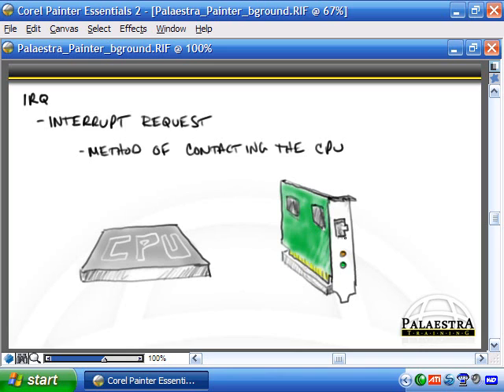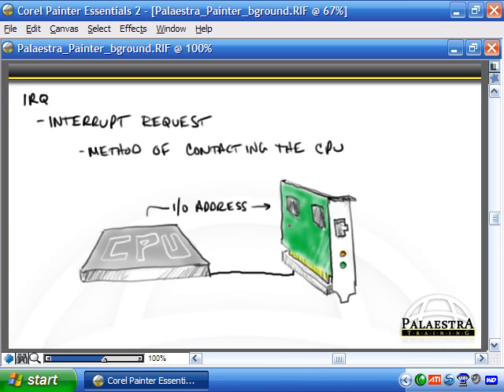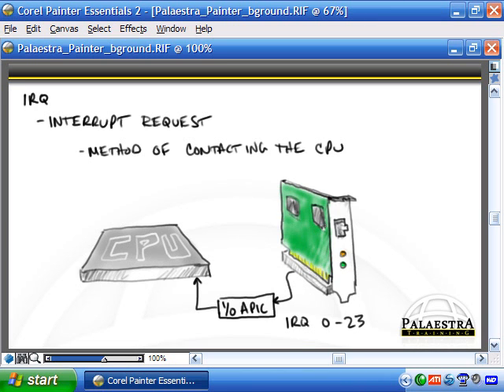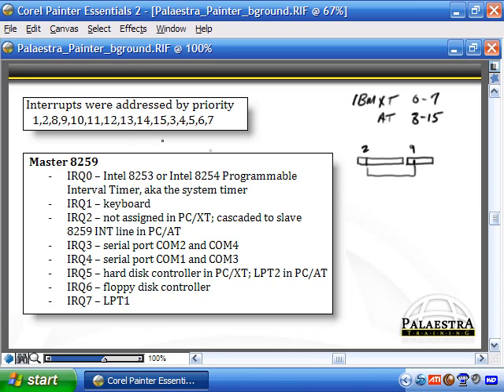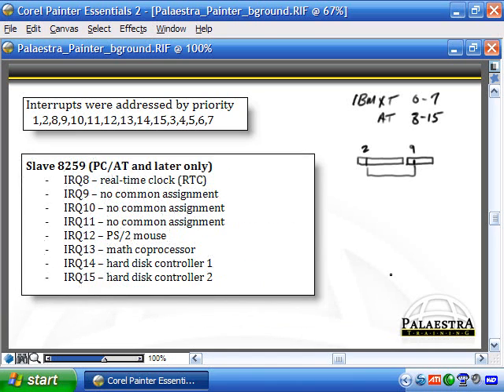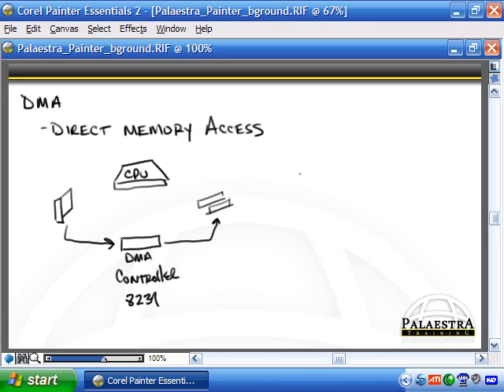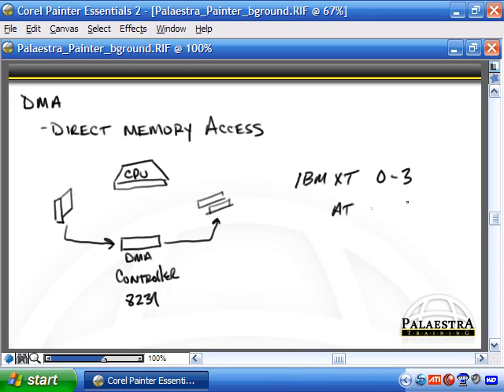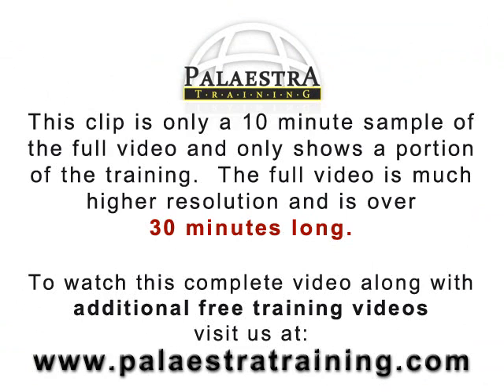CompTIA A+ Video Training - Expansion Buses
This video is a clip from our CompTIA A+ Certification video series. This video is on expansion buses and is a small clip from the full video.

This clip is 10 minutes long, the full video is over 30 minutes.

For more training, including full length free videos, visit our